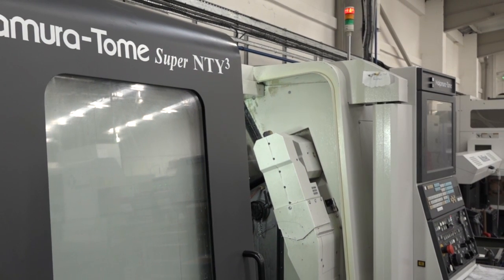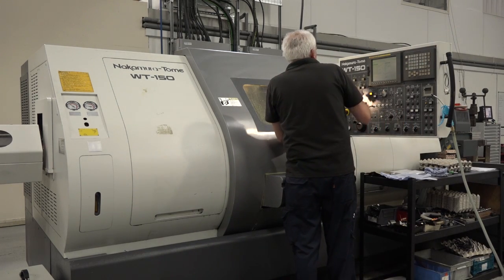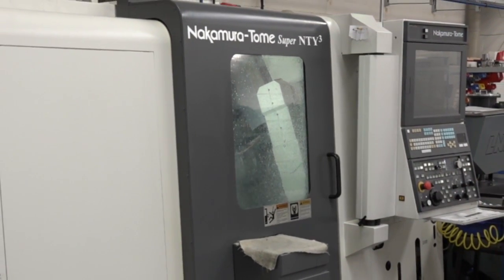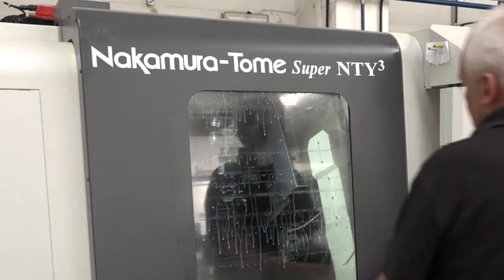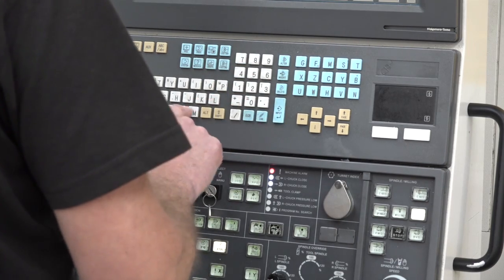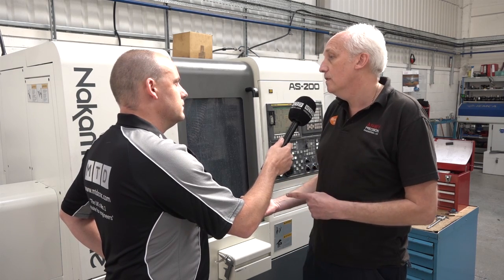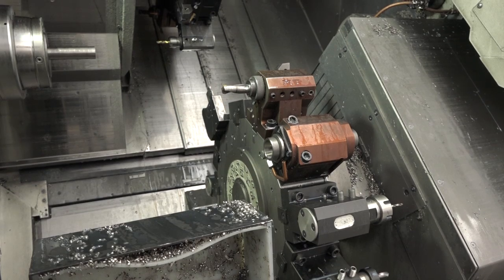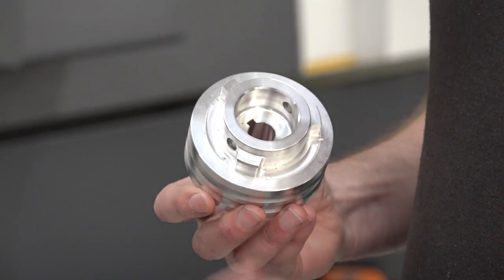Ashby Engineering showcase their 4 Nakamura machines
Check out this turning cell at Ashby Engineering. Embracing lights out machining and one-hit machining Ashby Engineering have a cell full of Nakamura turning centres, models include WT300, NTY3, WT 150 and a new AS200. This is a really good overview of the business and what Nakamura has delivered for this Oxfordshire based company.